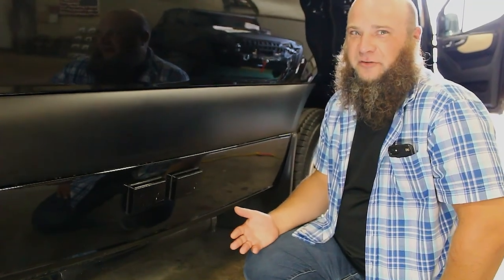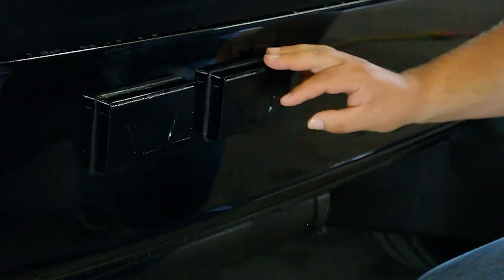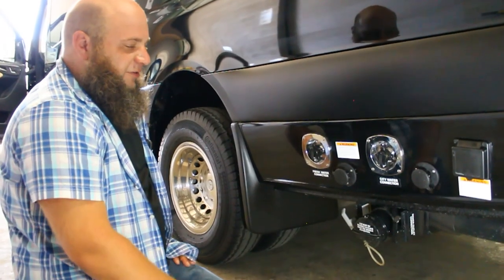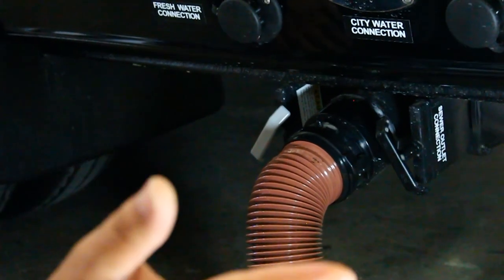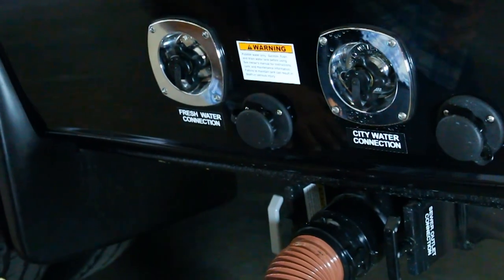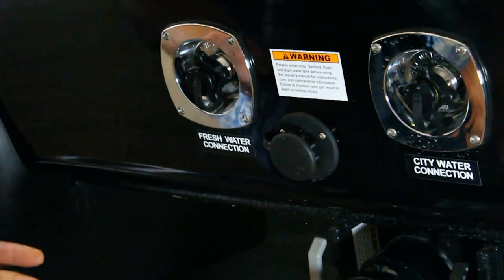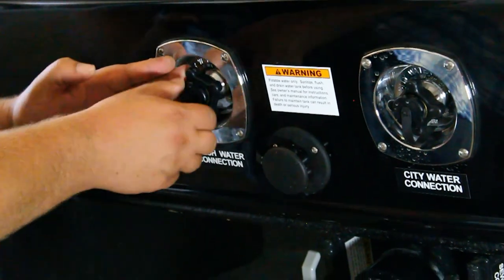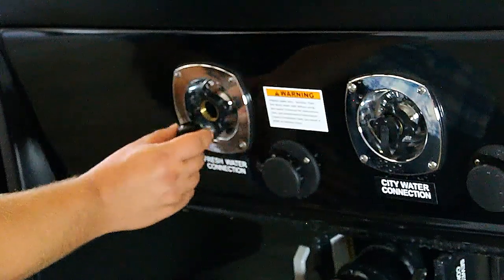Ultimate Toys Sprinter Van - Exterior Connections and Water Tanks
This is a guide to your new sprinter van's exterior connections and water tanks.

Follow us for more tips and tricks, along with details on our newest luxury vehicles.